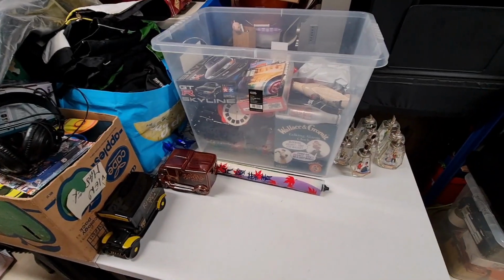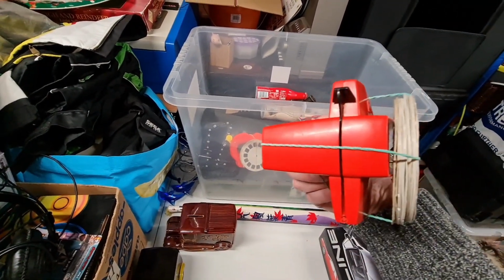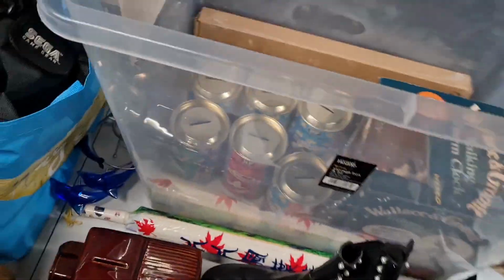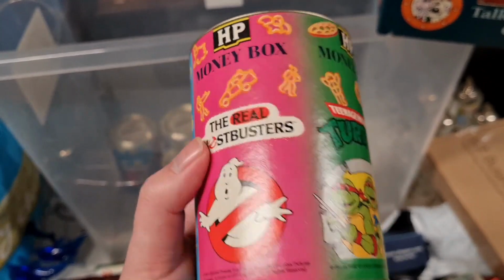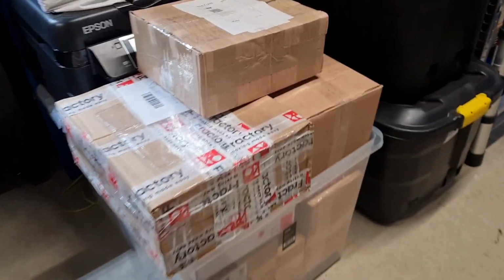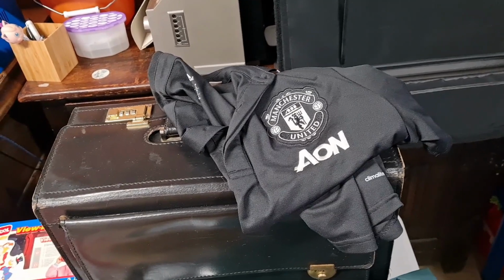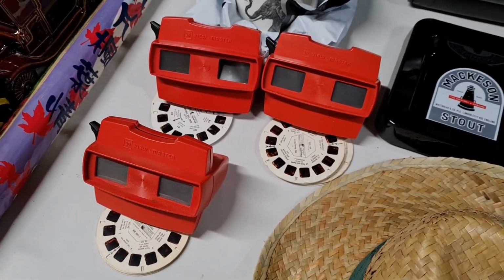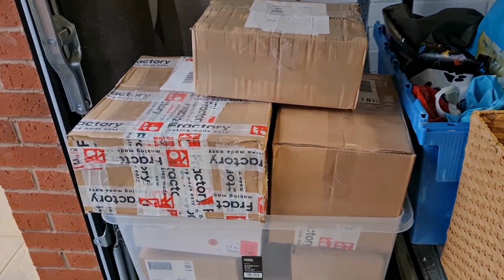Packing My Midweek eBay Orders - Part Time ebay Reseller In The UK 🇬🇧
Below are some links to my ebay store as well as Referal links to various sites. Use these to sign up and save money/get rewarded!

My ebay store

Join PayPal, spend £5 within 30 days and get £10 for free!